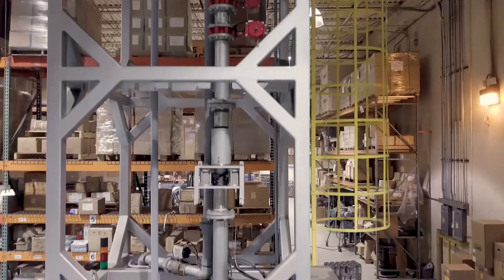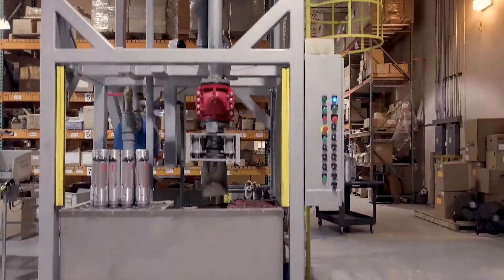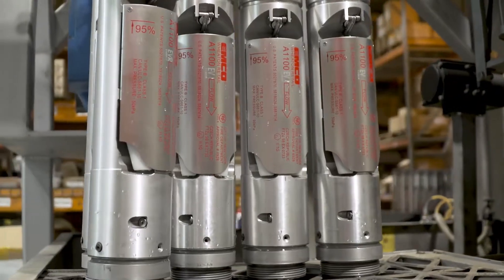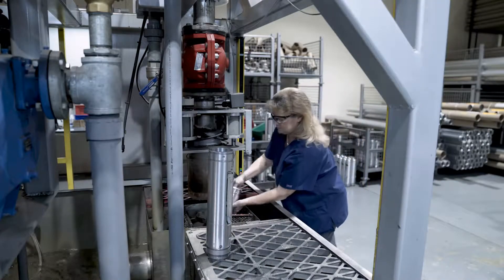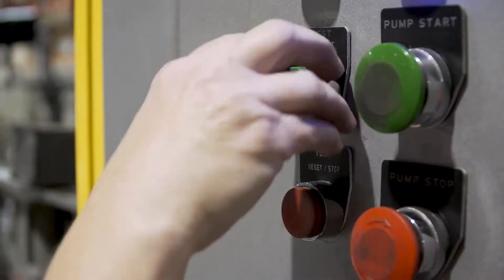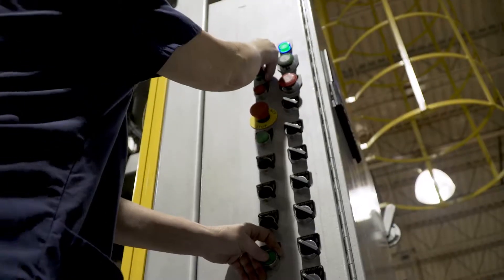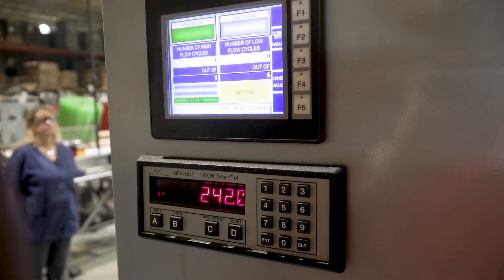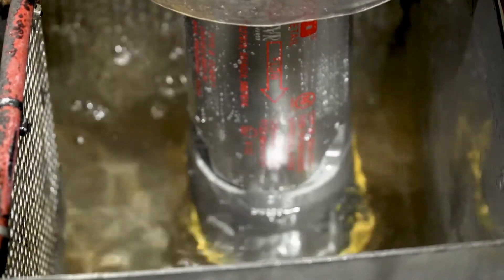Emco Wheaton Retail A1100 Tester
All Emco Overfill Prevention Valves are cycle tested to the highest quality standards by the A1100 Test machine to ensure proper valve functionality.